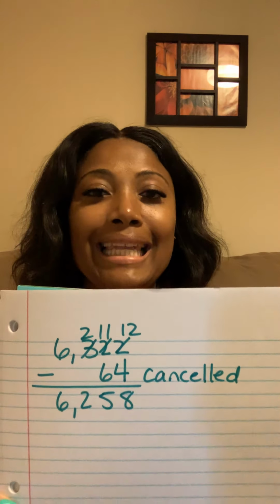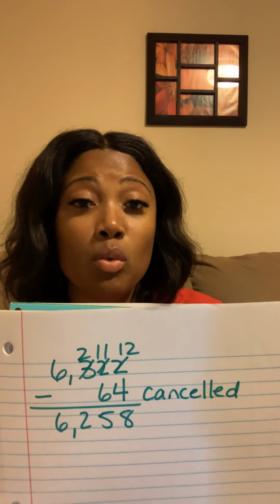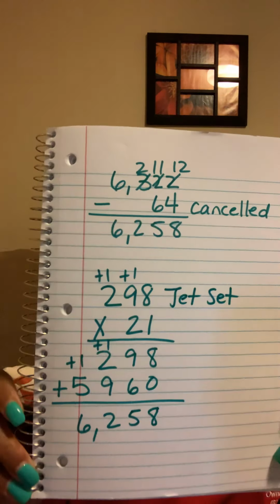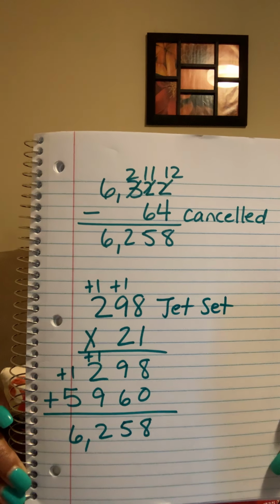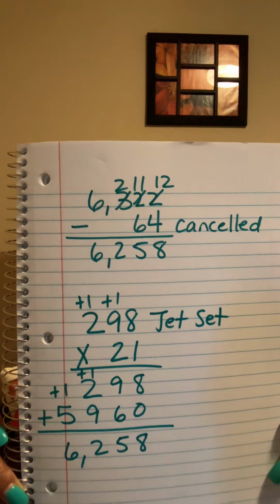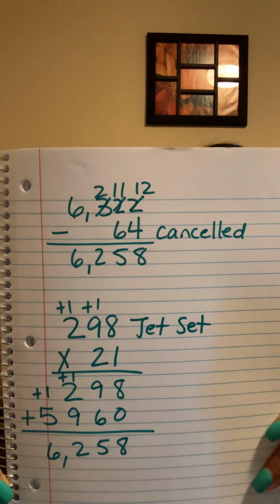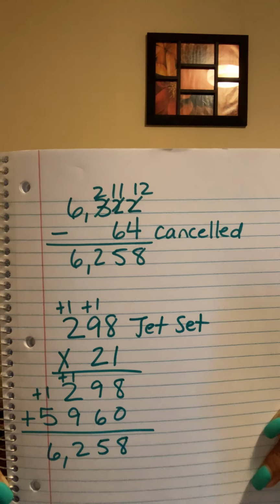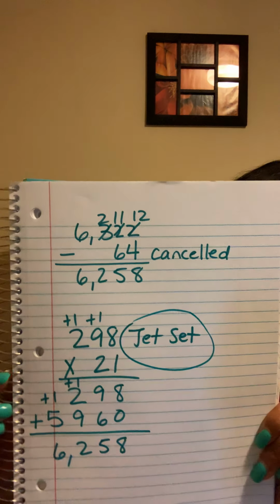August 21, 2019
Problem #13 on page 8 (August 21, 2019)